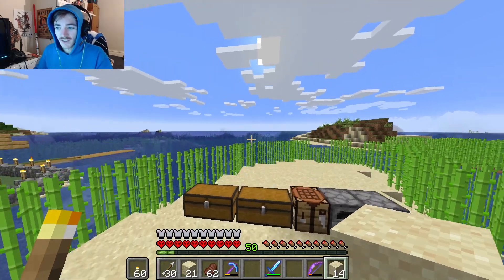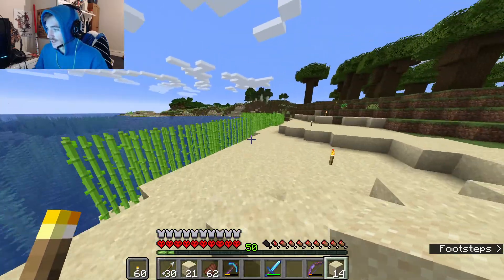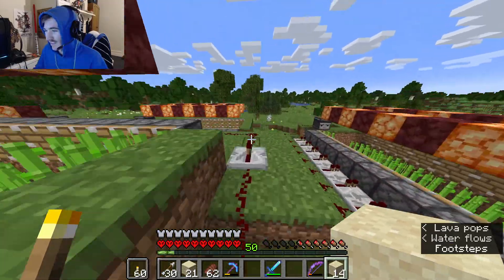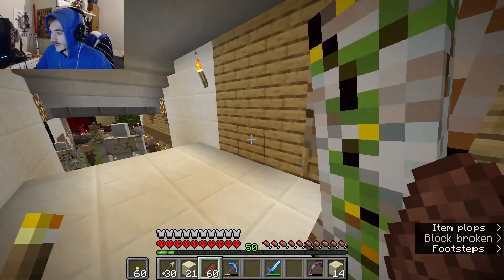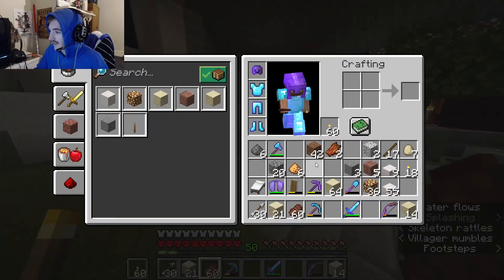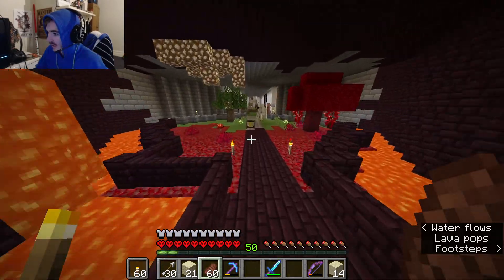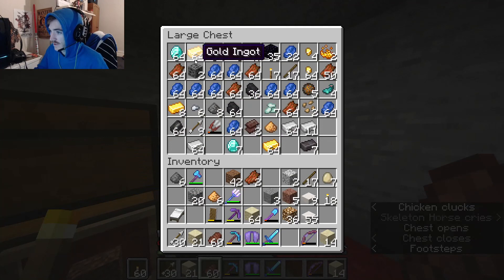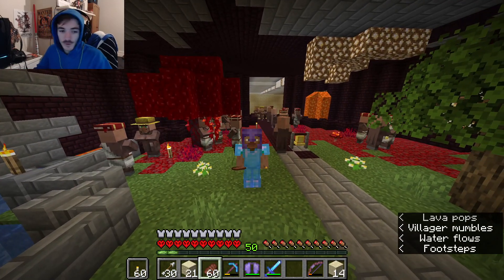WHAT 50 HOURS OF MINECRAFT HARDCORE LOOKS LIKE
CAN WE GET TO 100 HOURS ??